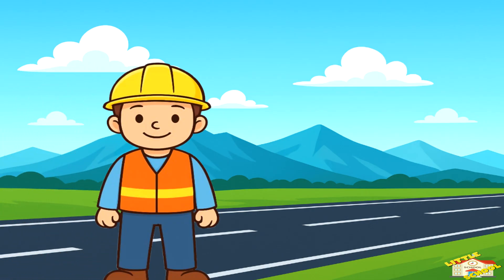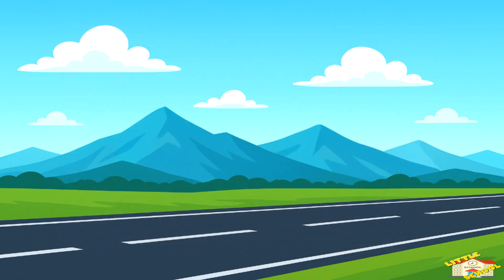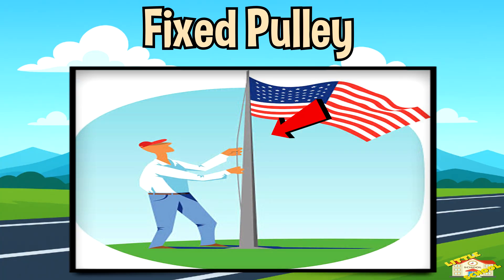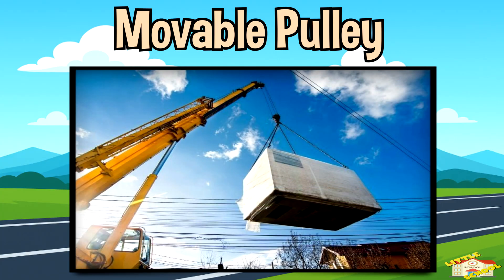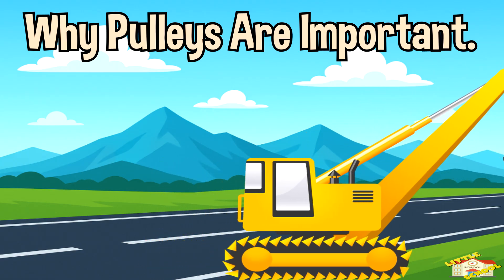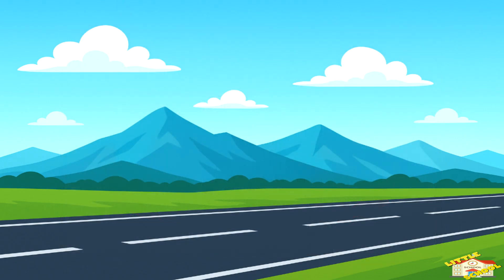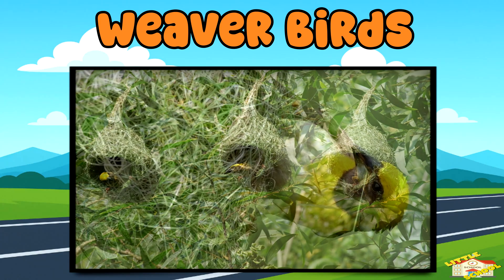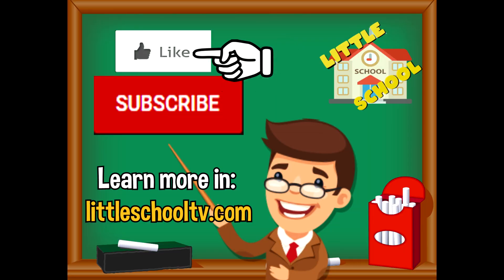Simple Machines - Pulley | Science for Kids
Hey kids!

In today's video, we will be learning about the pulley which is one of the 6 simple machines.

Did you know that the ancient Egyptians are believed to have used pulleys to help build the pyramids thousands of years ago.?

0:21 - What is a Pulley?
0:45 - Types of Pulley
1:44 - Why Pulleys Are Important
2:09 -  Fun Facts about the Pulley